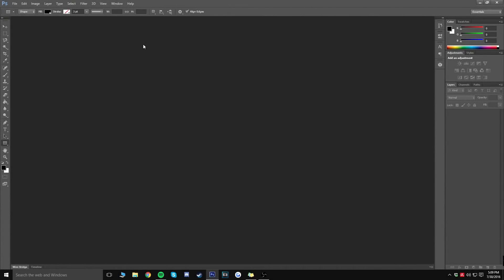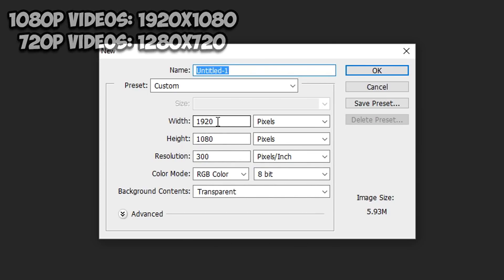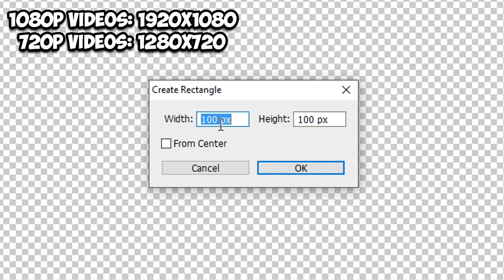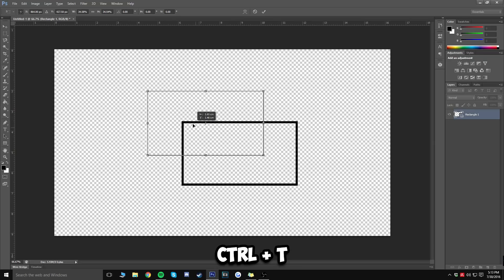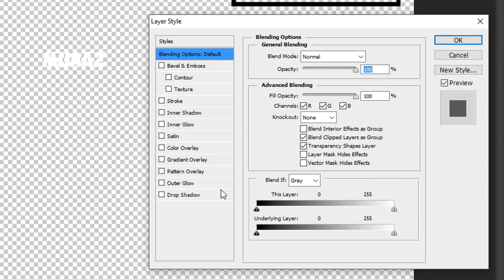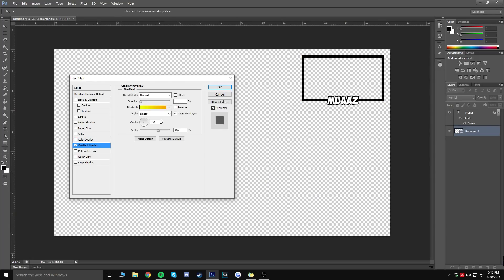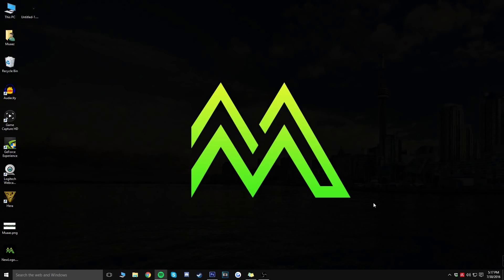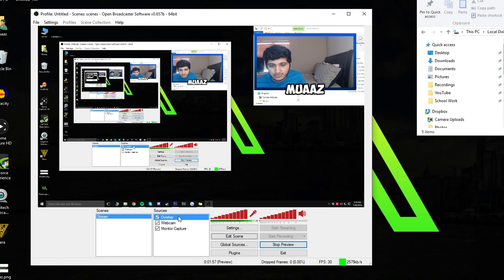How to Make a Facecam Border With Photoshop (2016)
In today's video, I'm going to be teaching you guys how to make a facecam border in Photoshop! This tutorial is very simple and will allow you to make your own facecam border in Photoshop in only a few minutes! Enjoy the tutorial!

- Muaaz